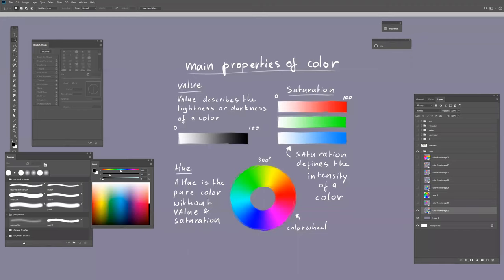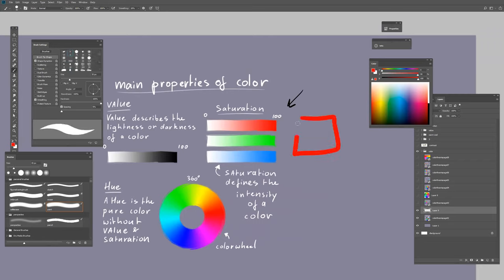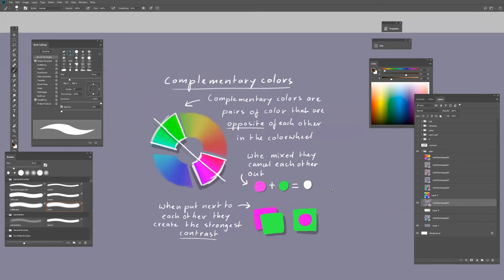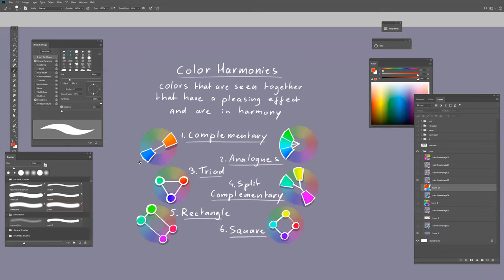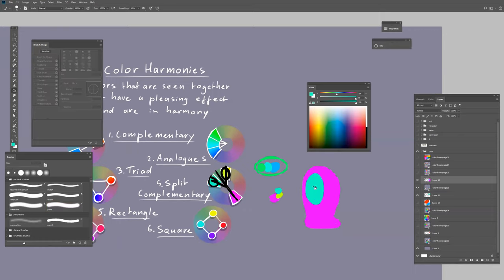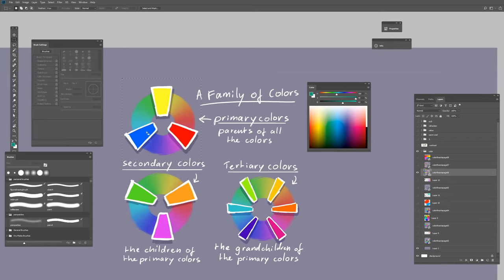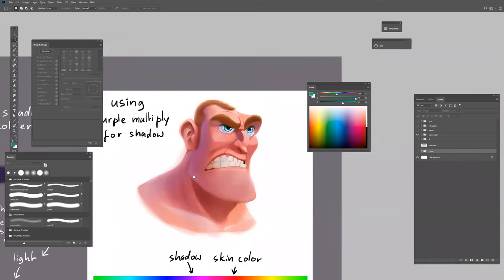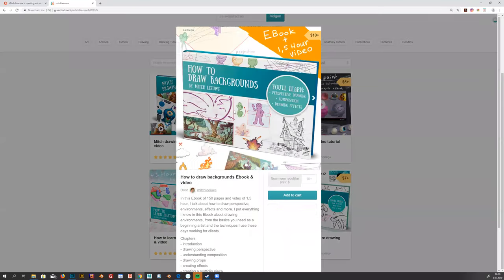Color theory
In this video I show the basics of color theory.